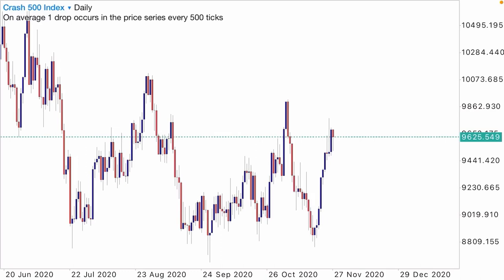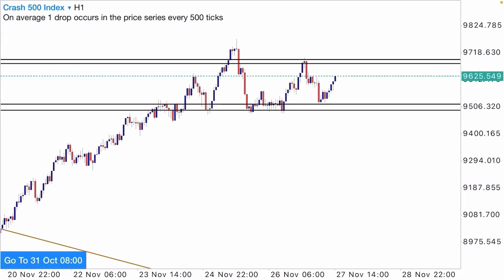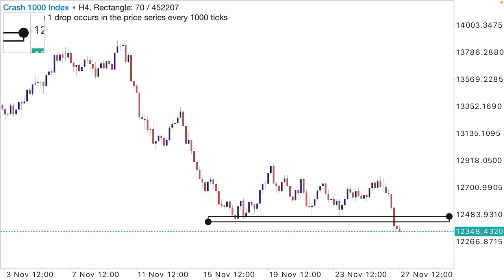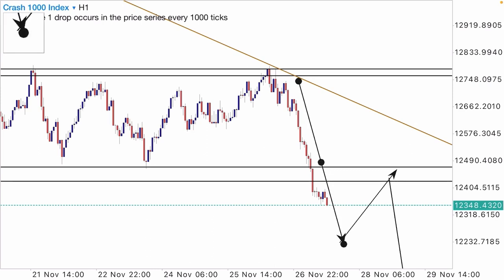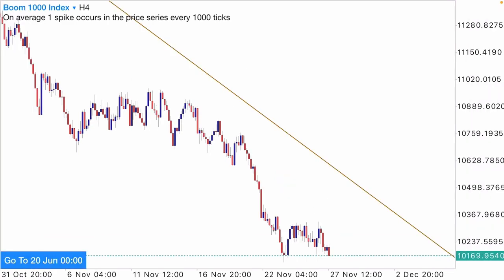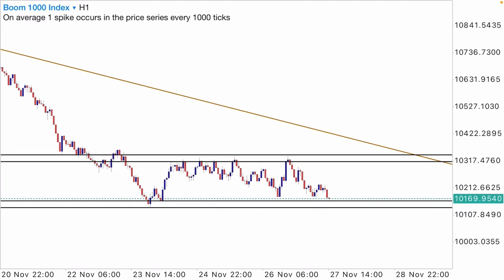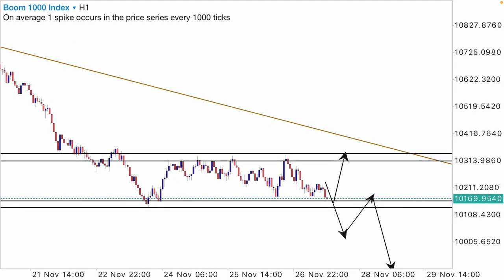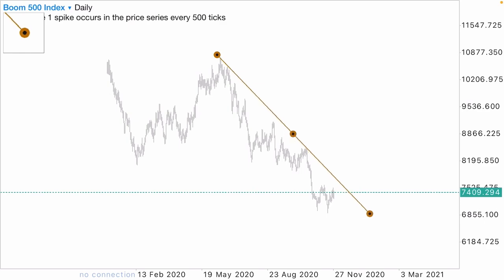BOOM & CRASH PRICE ACTION STRATEGY || TUTU FOREX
Trading boom and crash without indicators is one of the simplest methods to trade. In this video you will be educated on how to go about using price action to trade boom and crash.